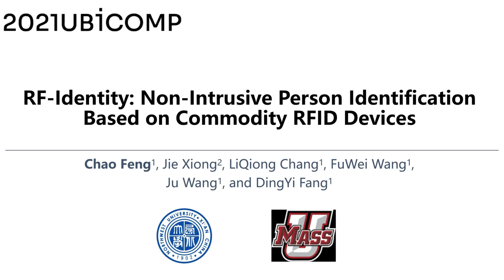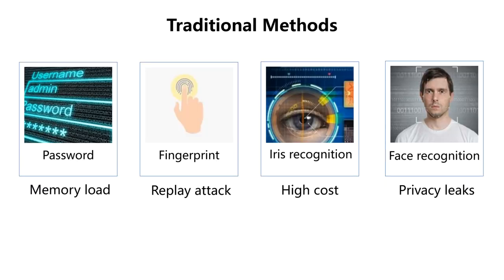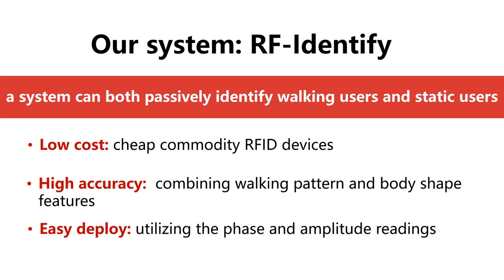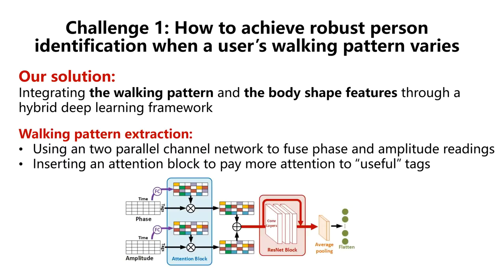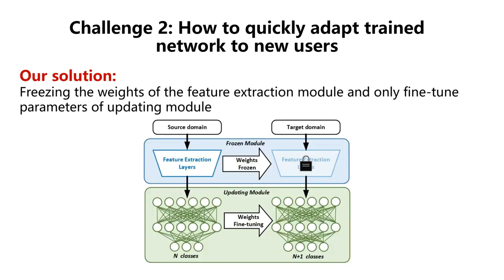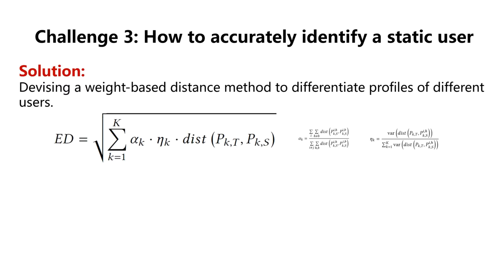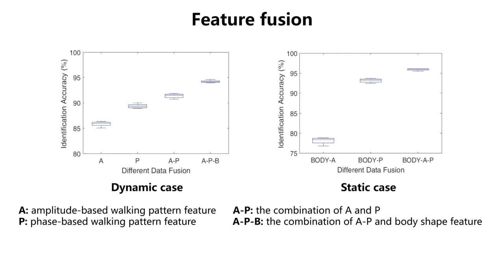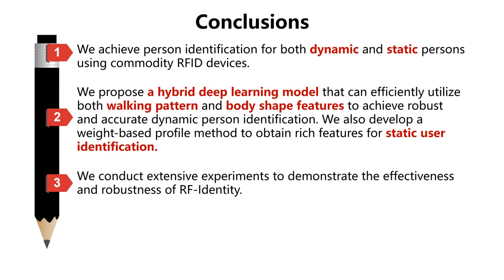RF-Identity: Non-Intrusive Person Identification Based on Commodity RFID Devices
Chao Feng, Jie Xiong, Liqiong Chang, Fuwei Wang, Ju Wang, Dingyi Fang

Session: Human & Urban Mobility

Abstract
Person identification plays a critical role in a large range of applications. Recently, RF based person identification becomes a hot research topic due to the contact-free nature of RF sensing that is particularly appealing in current COVID-19 pandemic. However, existing systems still have multiple limitations: i) heavily rely on the gait patterns of users for identification; ii) require a large amount of data to train the model and also extensive retraining for new users and iii) require a large frequency bandwidth which is not available on most commodity RF devices for static person identification. This paper proposes RF-Identity, an RFID-based identification system to address the above limitations and the contribution is threefold. First, by integrating walking pattern features with unique body shape features (e.g., height), RF-Identity achieves an accurate and robust person identification. Second, RF-Identity develops a data augmentation scheme to expand the size of the training data set, thus reducing the human efforts in data collection. Third, RF-Identity utilizes the tag diversity in spatial domain to identify even static users without a large frequency bandwidth. Extensive experiments show an identification accuracy of $94.2\%$ and $95.9 \%$ for $50$ dynamic and static users, respectively.